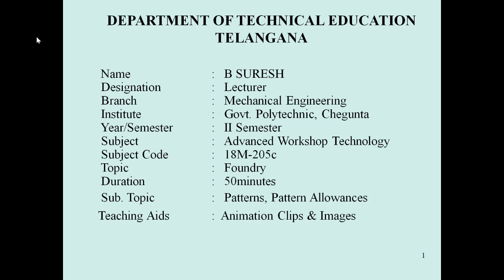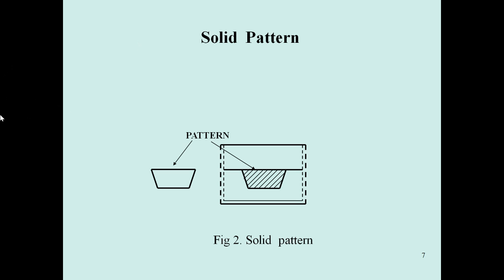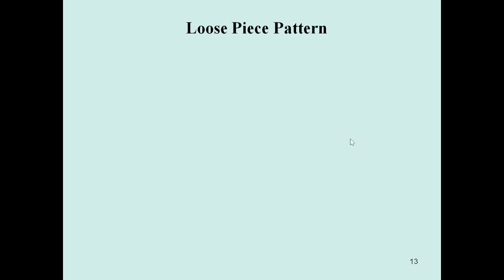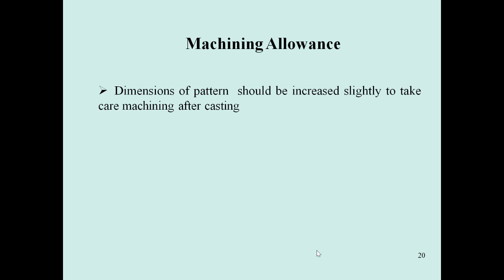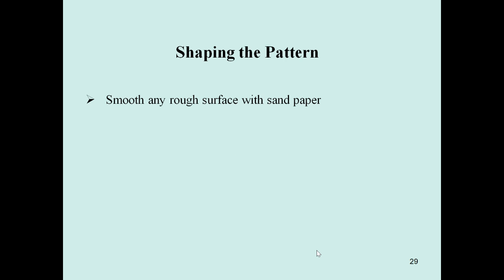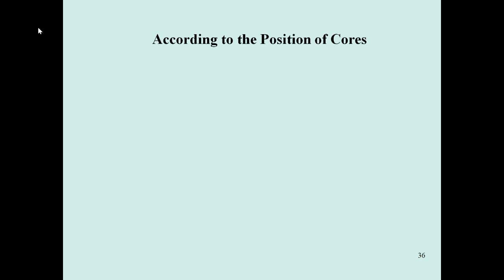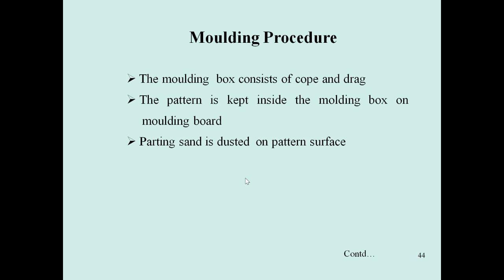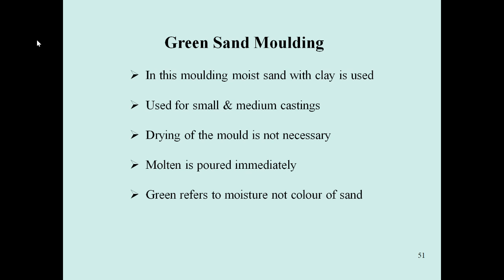PATTERNS AND PATTERN ALLOWANCES AND ETC.